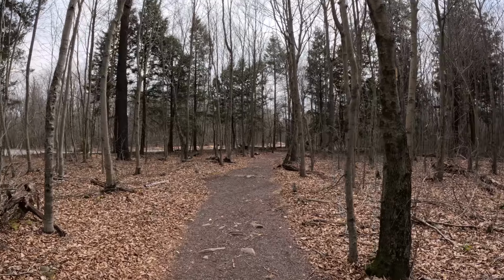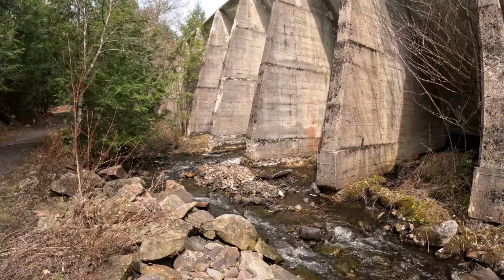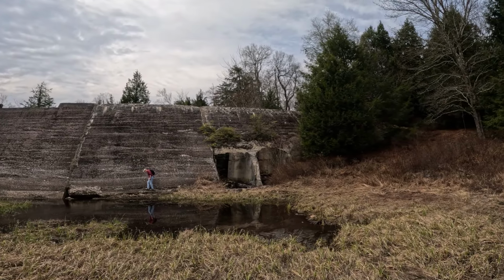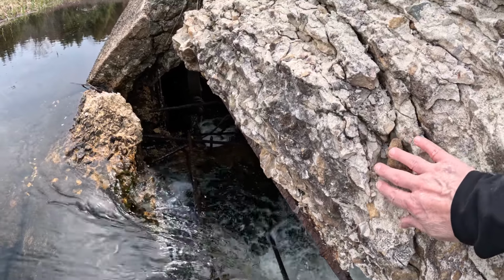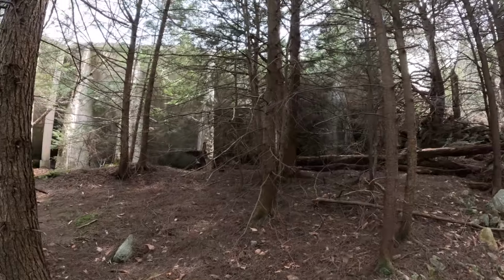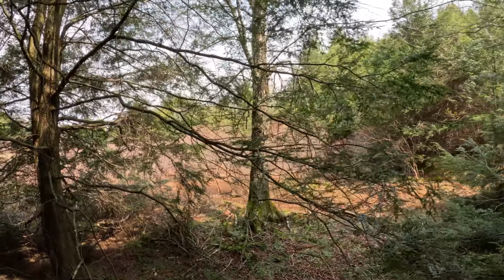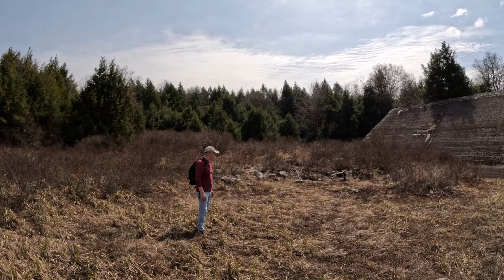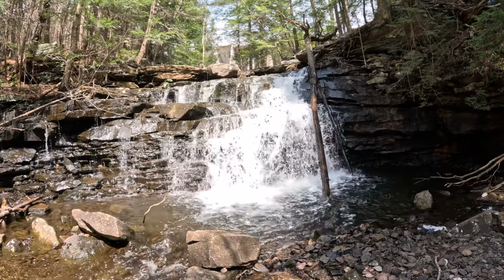Broken Dream ~ LEIGH LAKE DAM | Ricketts Glen State Park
Join Tony and me as we uncover the forgotten story behind an ambitious dream deep in the heart of Ricketts Glen State Park..
Hidden in the woods lies the crumbling remains of Leigh Dam, named after Colonel Ricketts’ daughter—a relic of his once-grand vision to power the region with hydroelectric energy. But the dream didn’t last. From the very beginning, signs of structural failure began to emerge, sealing its fate and leaving behind a haunting, little-known piece of Pennsylvania history.

In this video, we explore the ruins, stories, and secrets of this iconic location—twisting trails, stonework overtaken by nature, and the echoes of an abandoned legacy.

 If you’re into forgotten places, eerie ruins, and local history with a personal touch, this one’s for you.